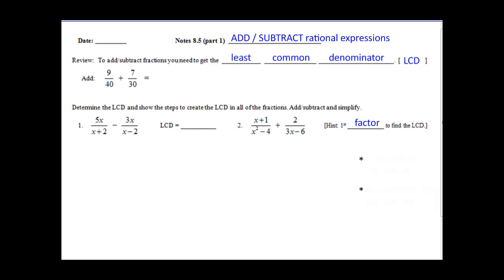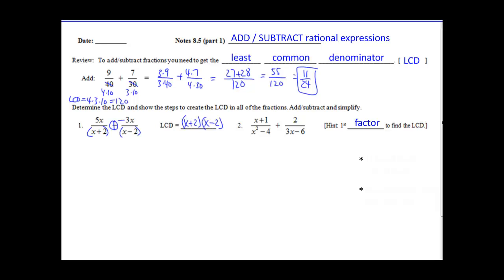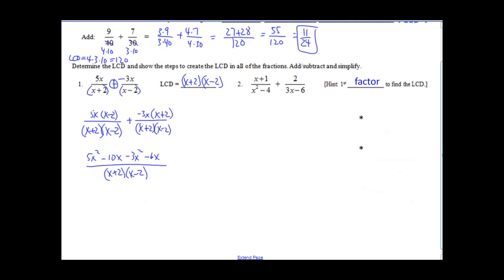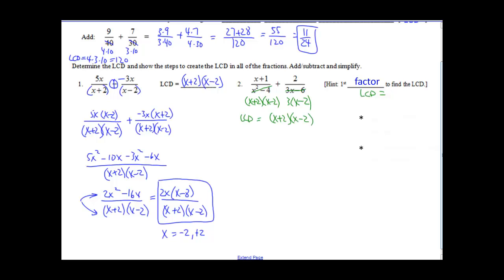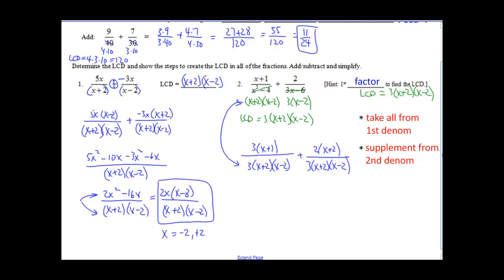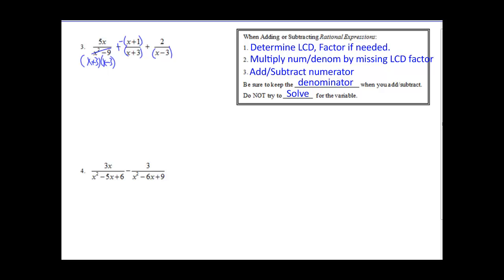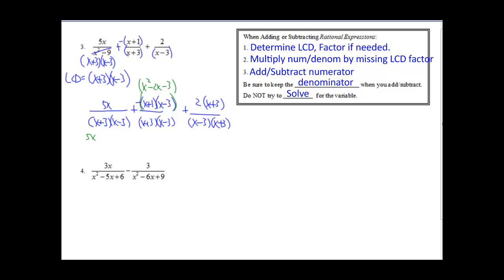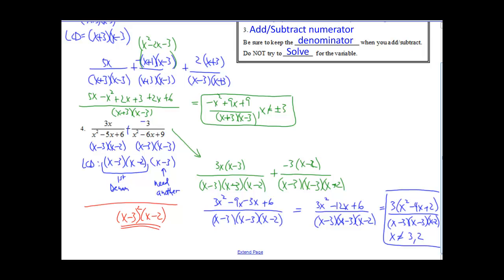Ch.8.5A_Add-Sub Rational Expressions